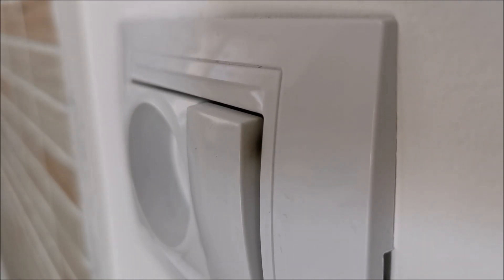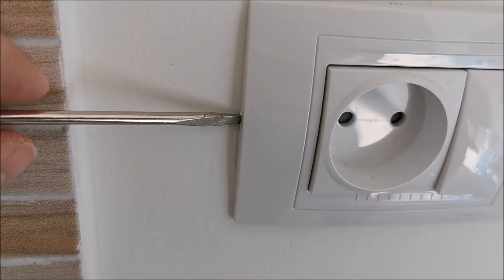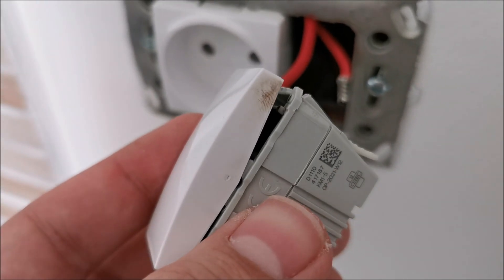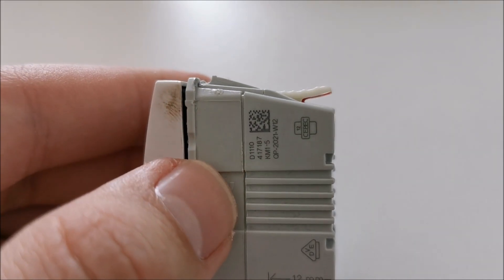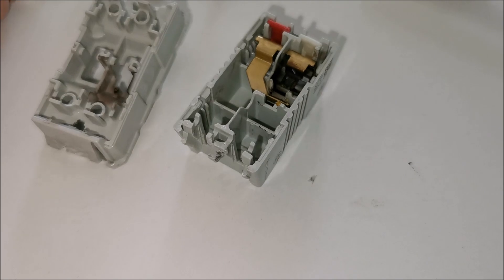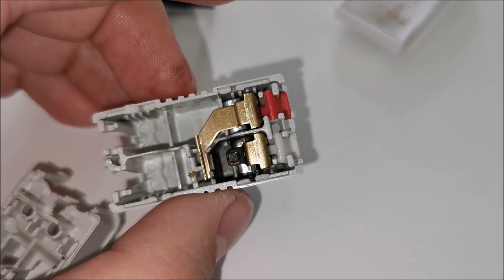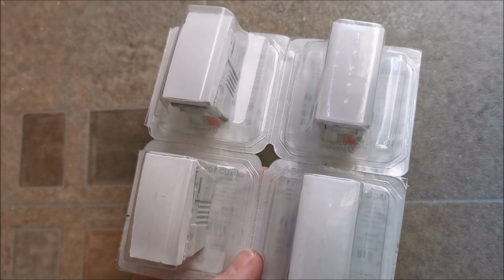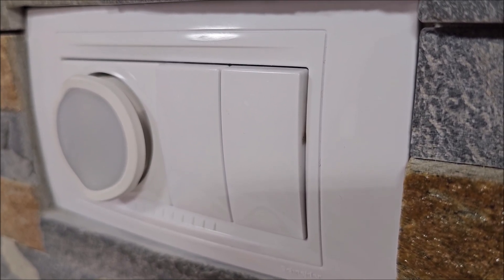Quality WARNING! - Schneider Electric UNICA switch disassembly after big failure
Adapter can be seen at page 57, but there seems to only exist for double switches
So, in my situation, to get rid of old UNICA, I need to replace everything!!!